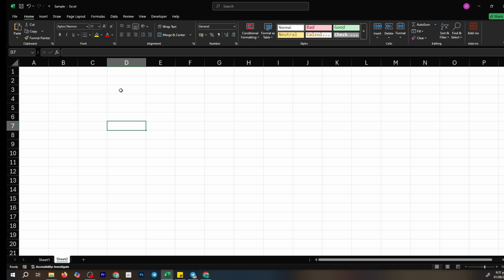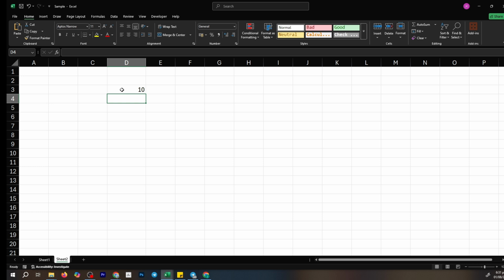How To Use Microsoft Excel As A Calculator [2026 Guide]